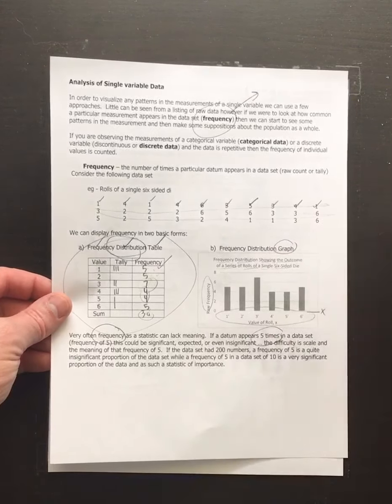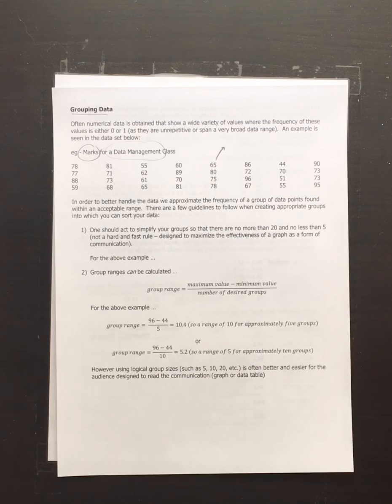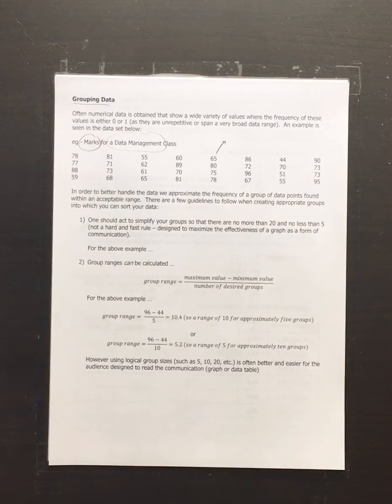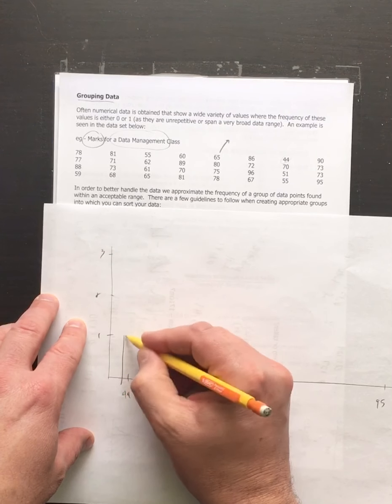Grouped data and frequency diagrams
Part 2 - Introduction to One Variable Stats